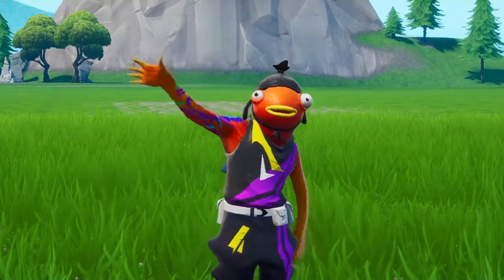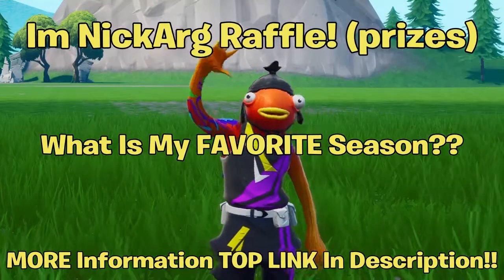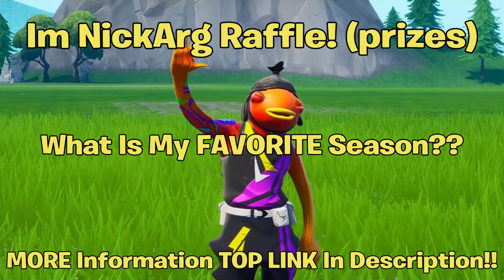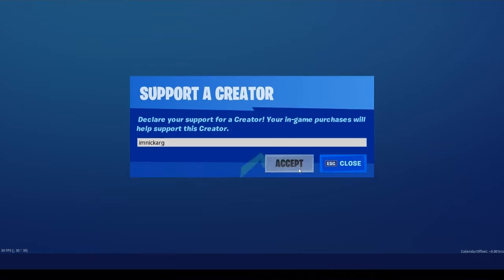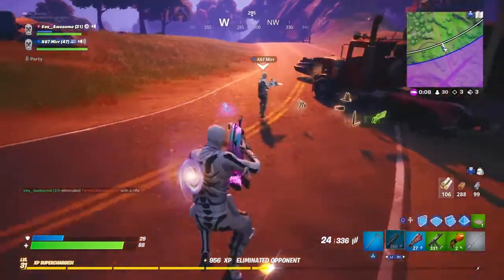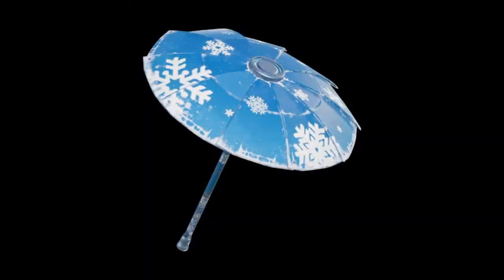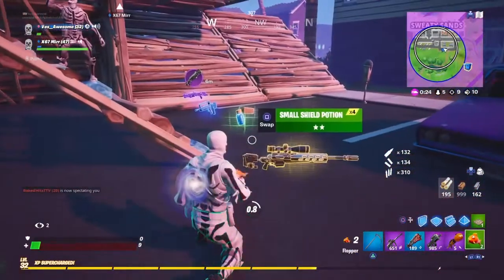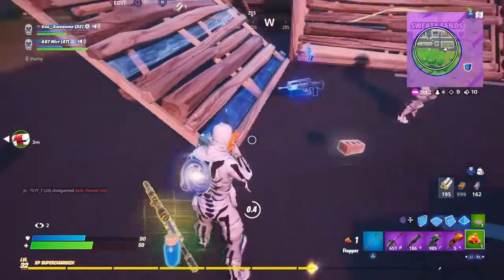UNLOCK These *FREE* Fortnitemares REWARDS RIGHT NOW! (Exclusive 2019 Items) | Fortnite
Hello! This is UNLOCK These *FREE* Fortnitemares REWARDS RIGHT NOW! (Exclusive 2019 Items) | Fortnite

In this video, I showed you guys free Fortnitemares items that you can collect right now! These are also how you can unlock free Fortnitemares 2019 rewards. These include: skins, gliders, wraps, contrails, pickaxes, axes, v-bucks that are exclusive 2019... I Hope You Guys Enjoy This Video!!

⚠️MAJOR Credit In This Video:
Im NickArg